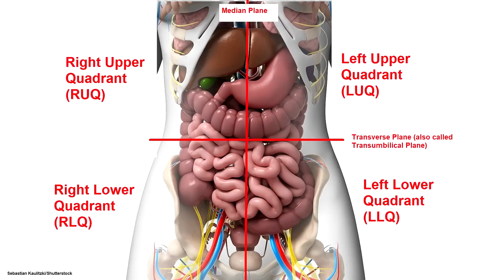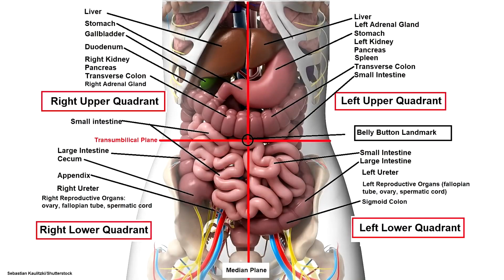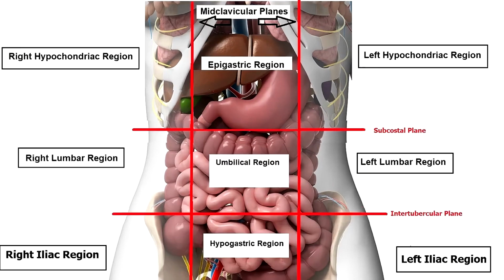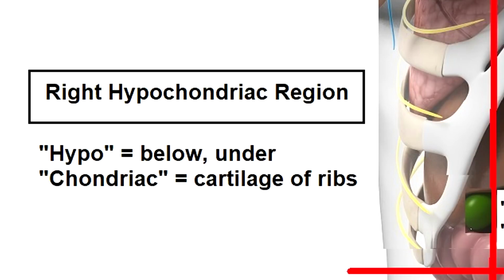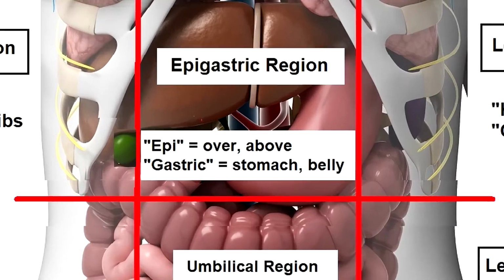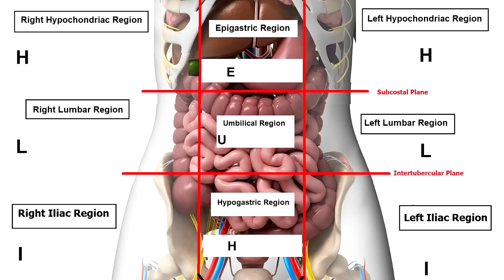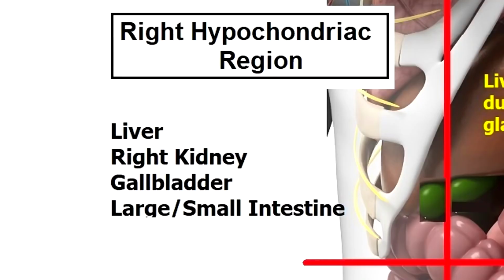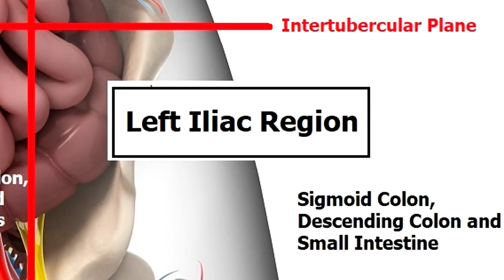Abdominal Quadrants & Regions (RegisteredNurseRN.com) | Introduction to Human Anatomy & Physiology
Delta College
BIO 152W - Human Anatomy & Physiology I
Cynthia Drake, Professor of Biology
Spring 2023

Module: Introduction to Human Anatomy & Physiology
Topic: Abdominal Quadrants & Regions